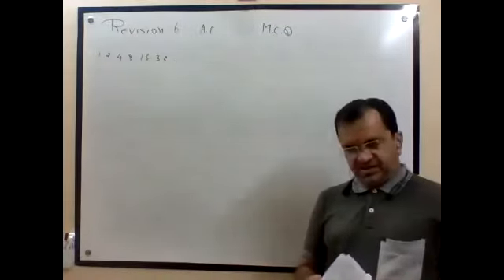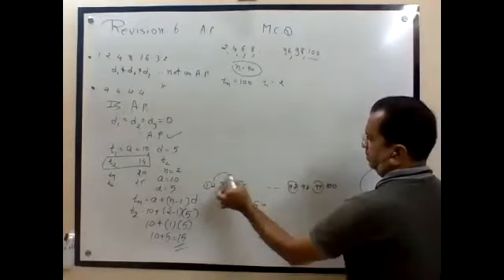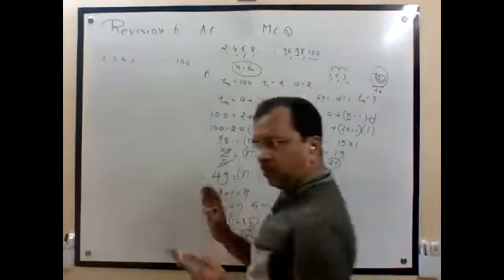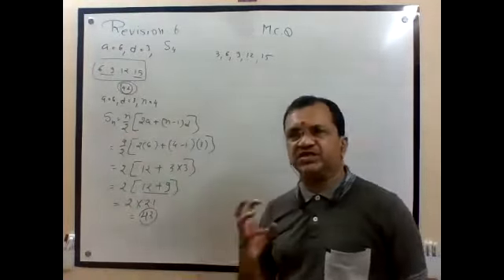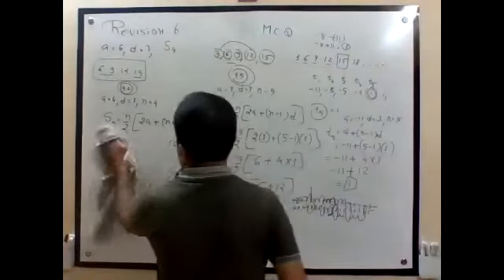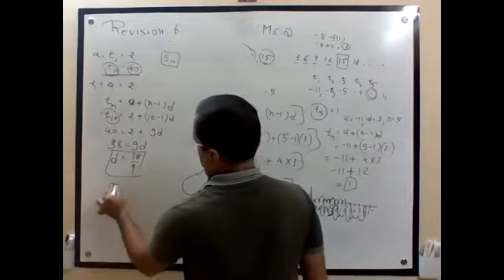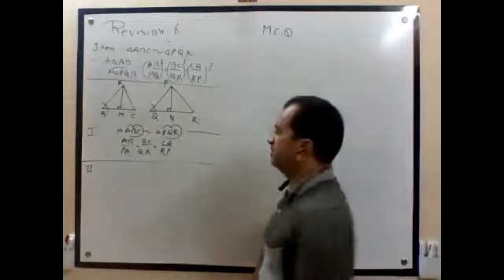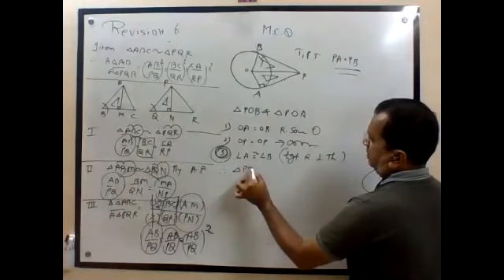XTH MATHS MCQ REVISION(3)